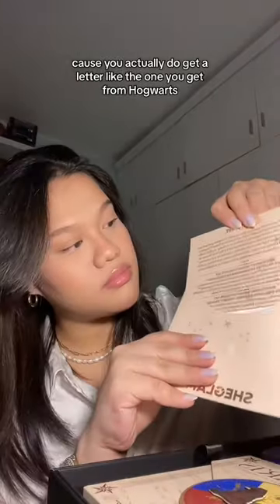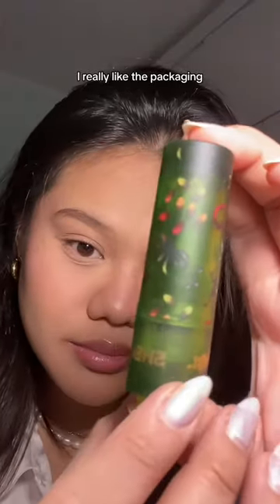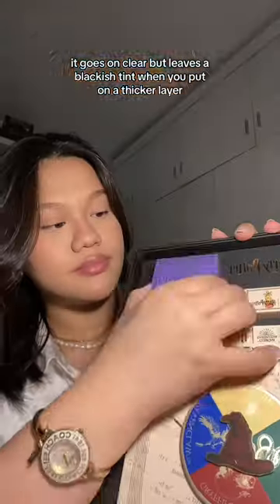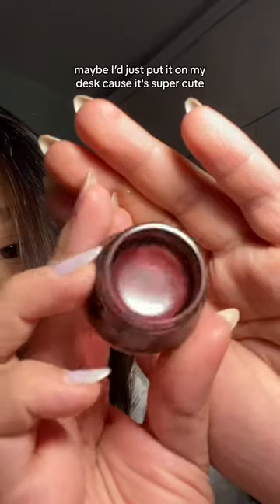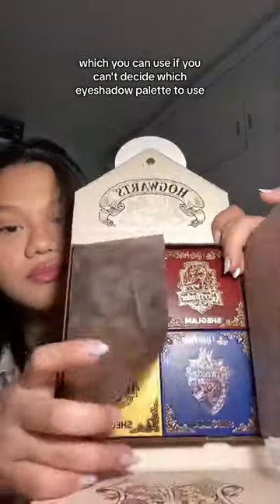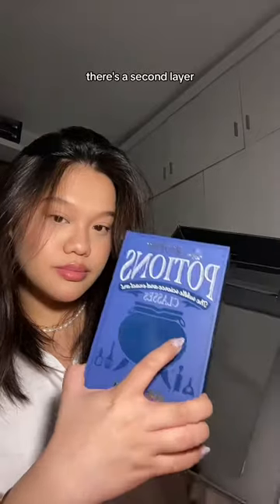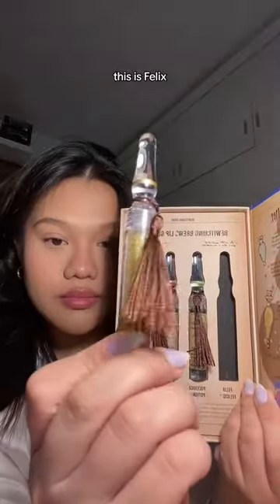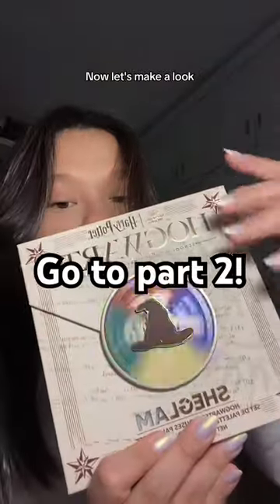Unboxing Harry Potter Makeup 🧙🏻 | Part 1